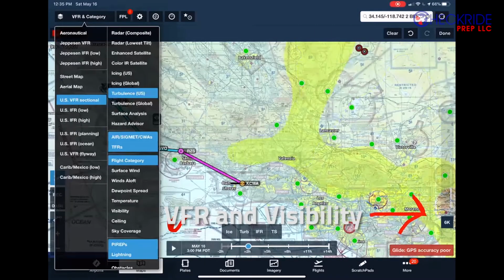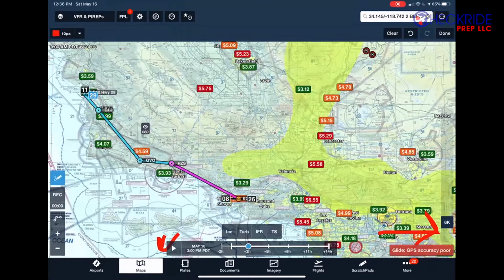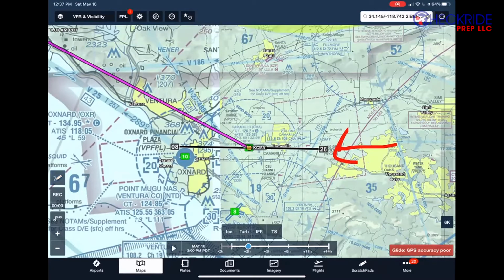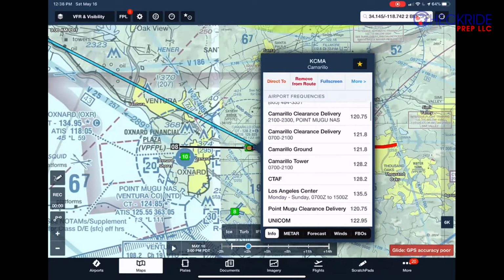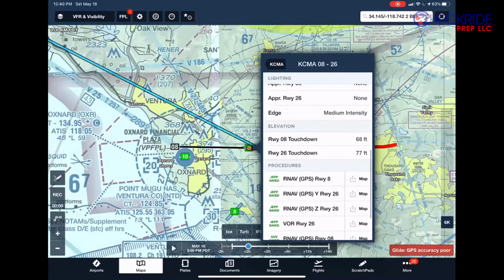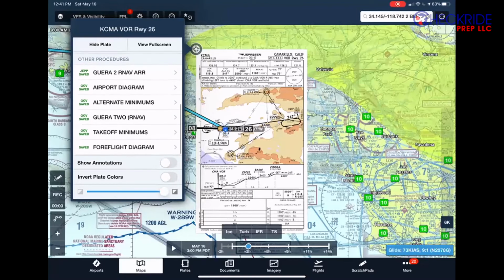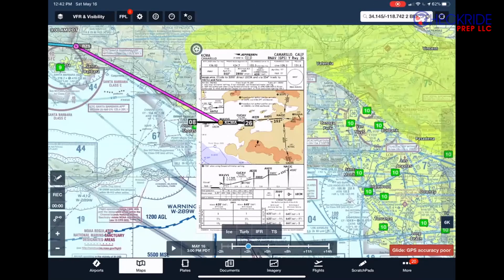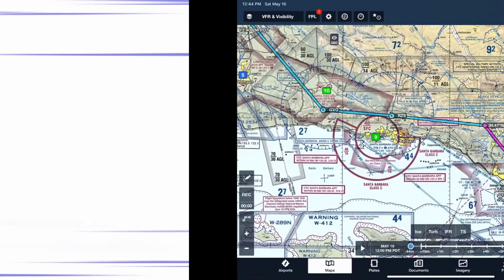Foreflight - Lesson 10 - VFR and Visibility